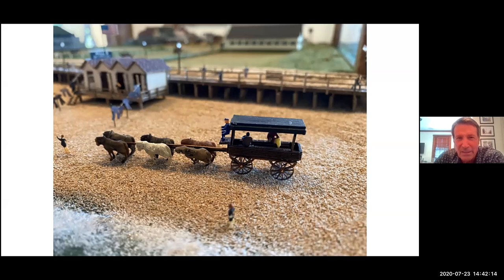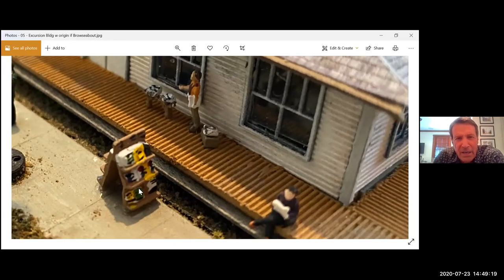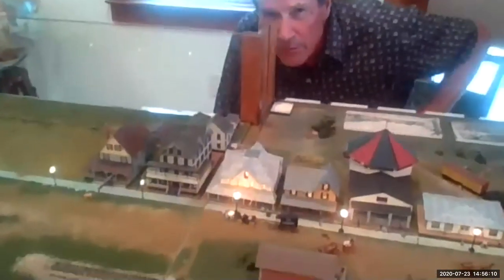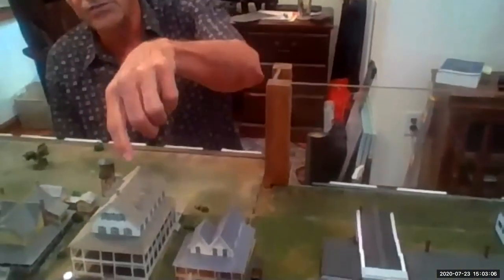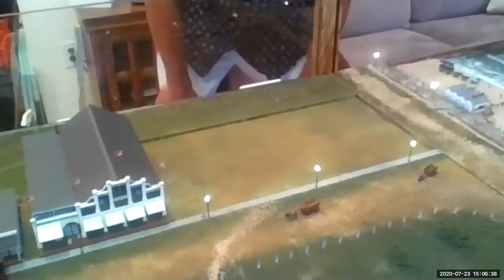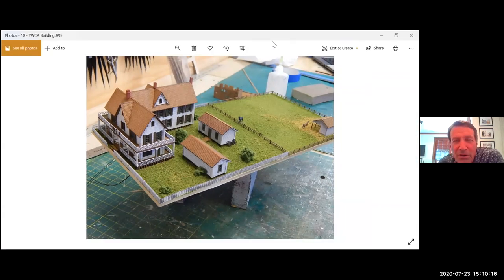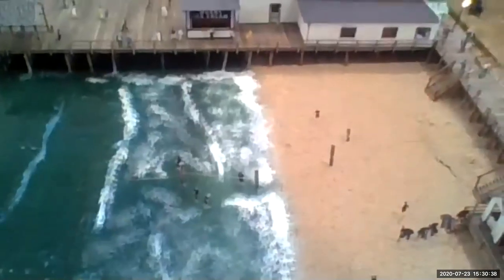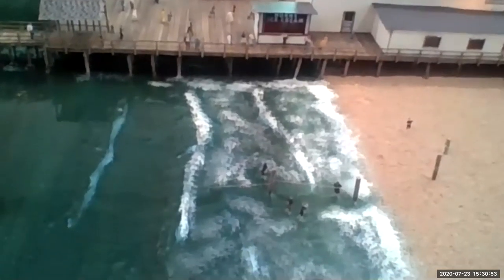Conversations on History: The Golden Age of Rehoboth Beach: The Railroad Era and Beyond.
Conversations on History with Paul Lovett recorded on July 23, 2020